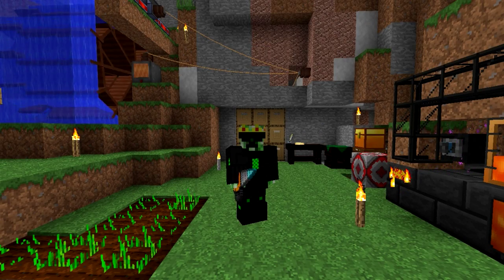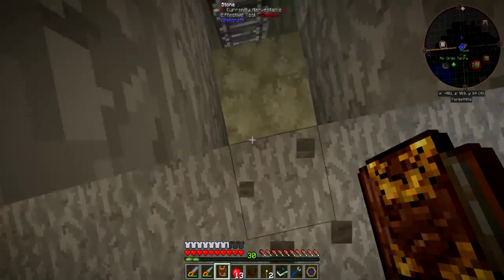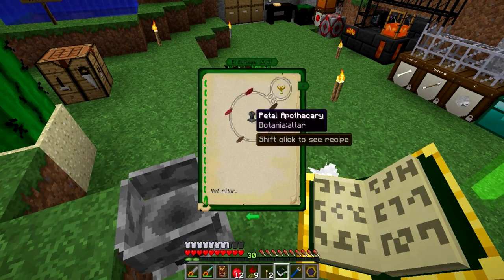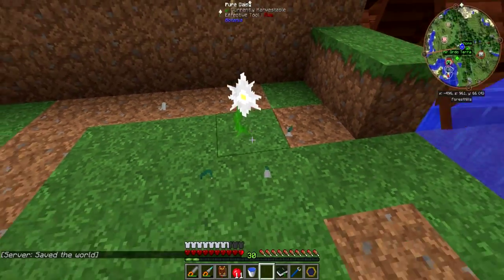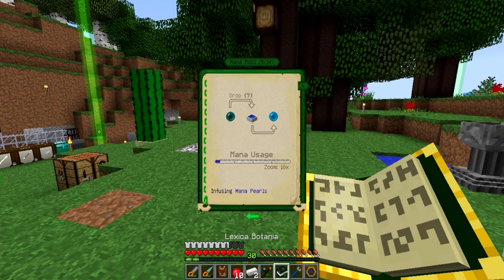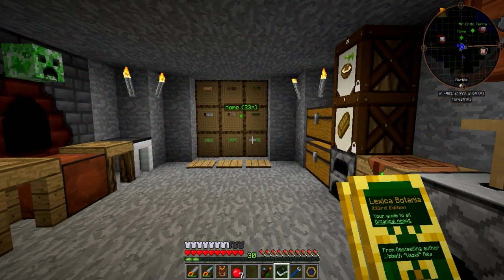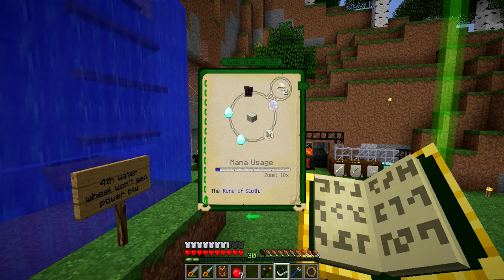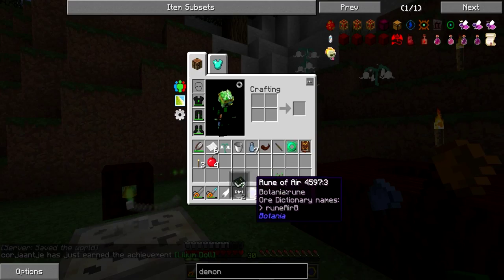Project Infinity - Episode 2 - Mana Generation (Botania)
---To Infinity And Beyond, with Project Gamma!---